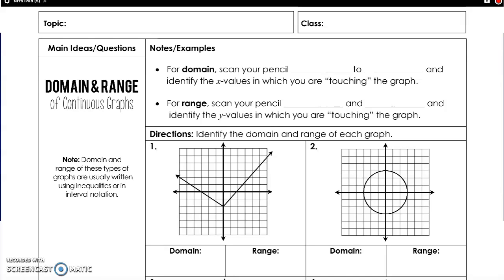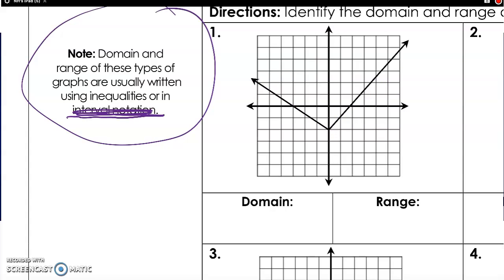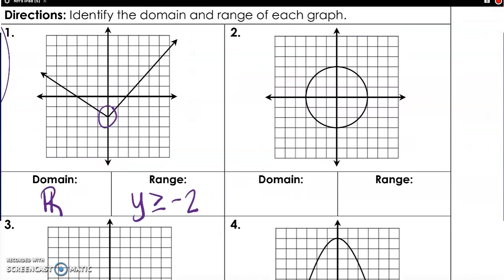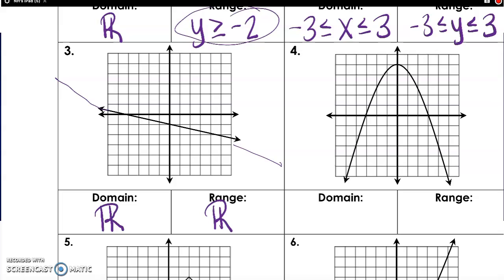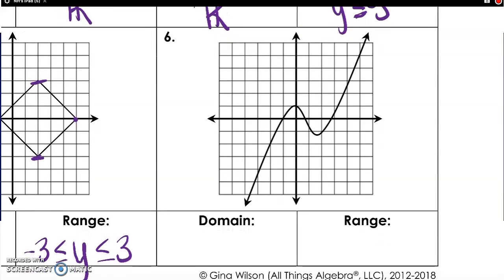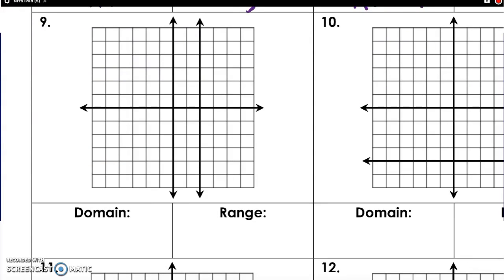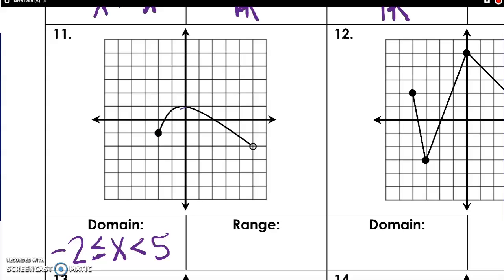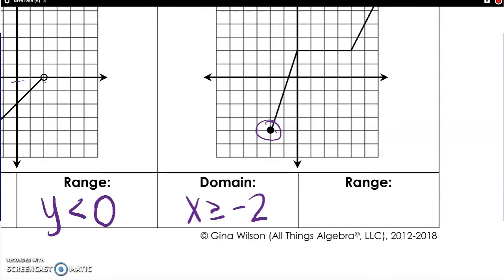Page 3-3 & 3-4 Notes (Alg)